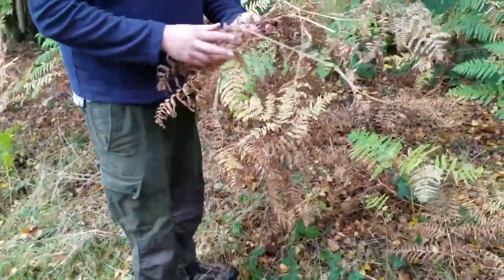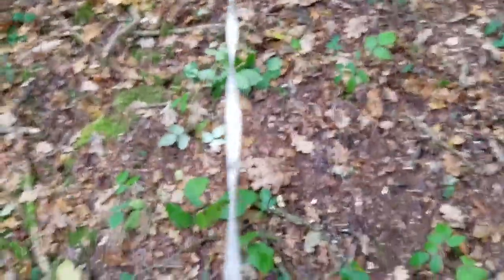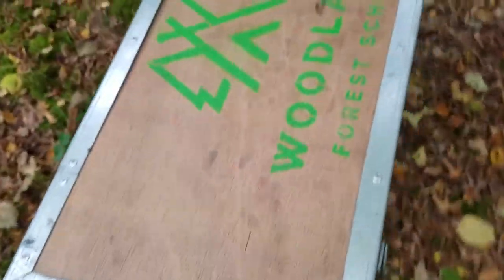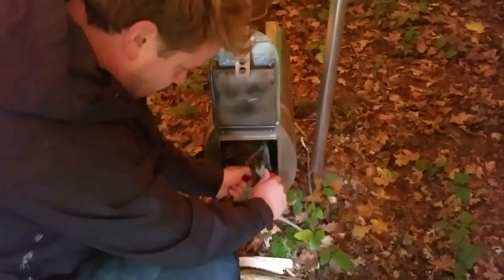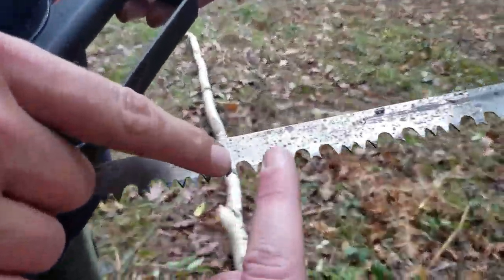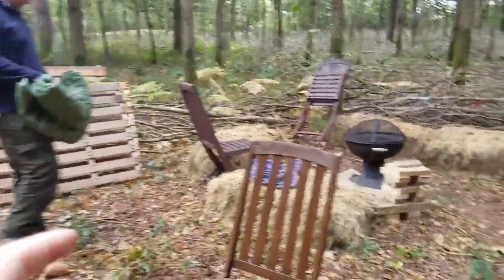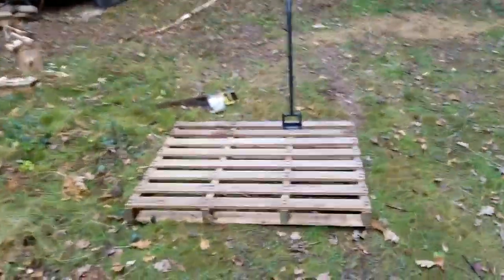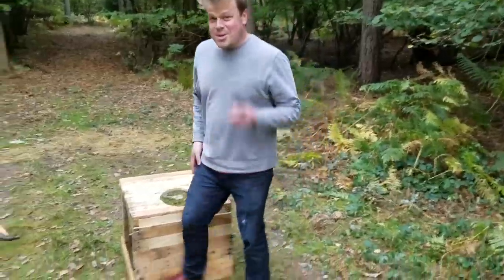LOO WITH A VIEW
WEEKLY VLOGS THURSDAYS 9PM LONDON TIME
*And some cheeky sporadic bonus ones chucked in too :)

I ain’t doing no snapchat, too long!

Current

IF
LTA
SOLVEY
WISTON
VERBALS
CORCOVADO